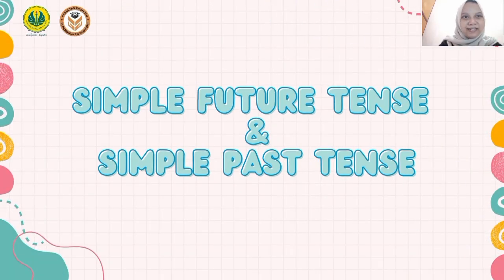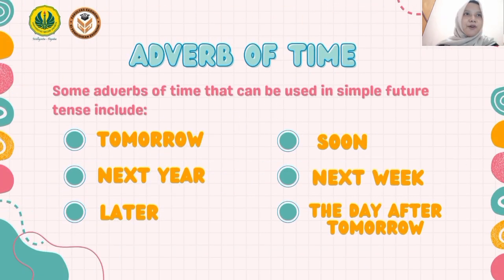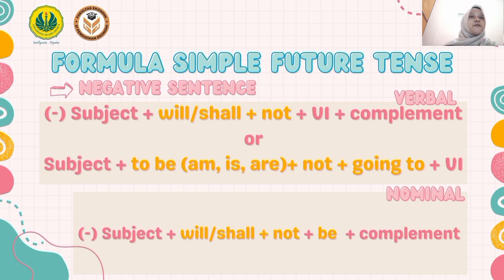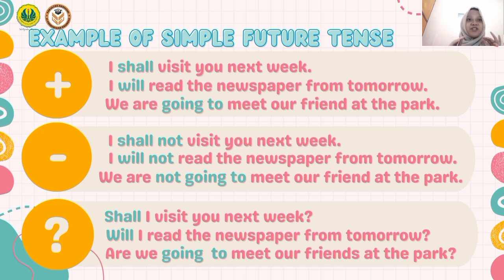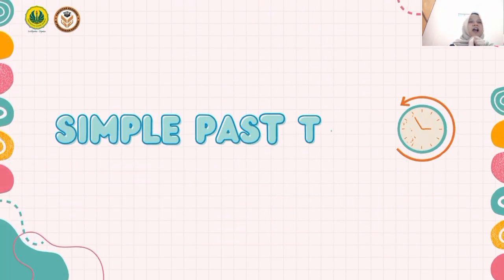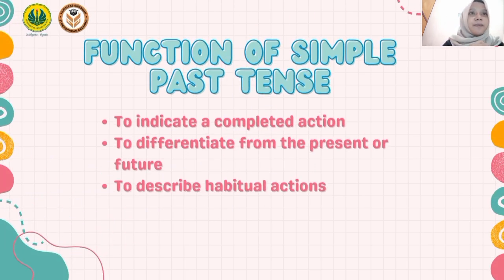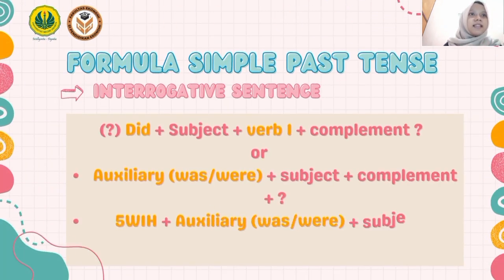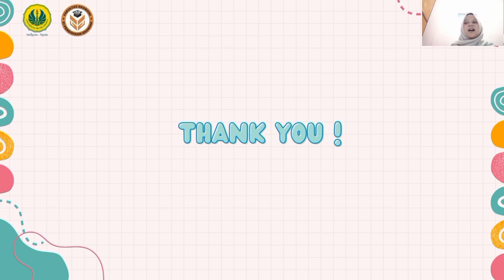Simple Past Tense & Simple Future Tense : Function, Formula and Example